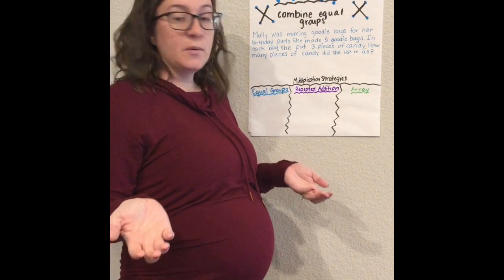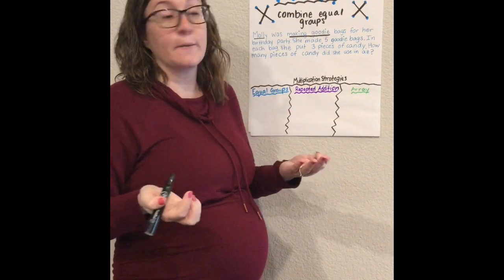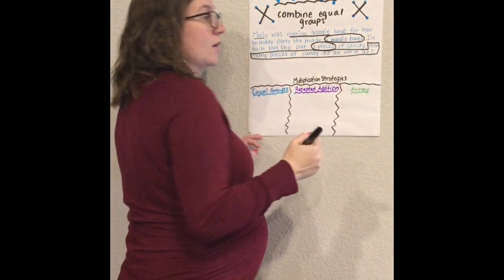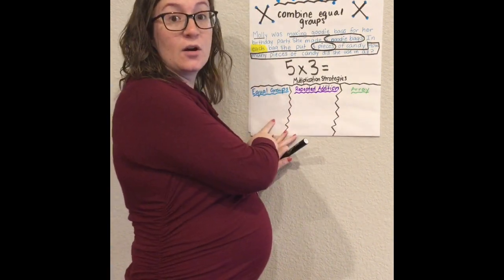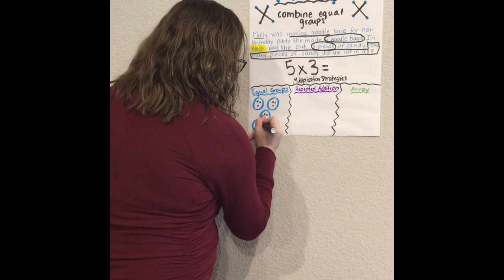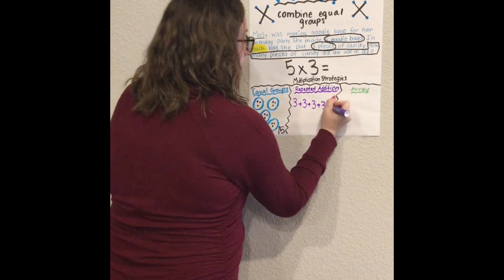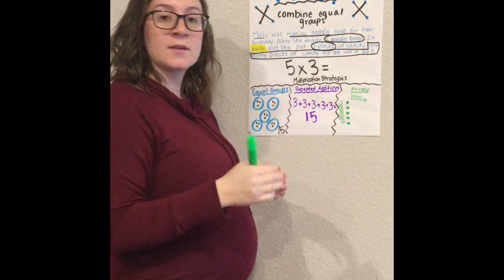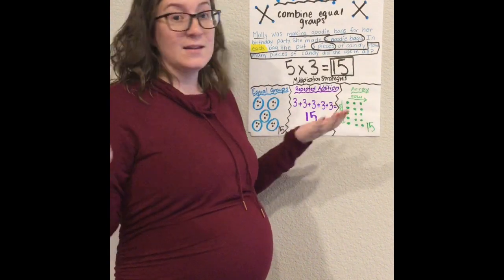Multiplication Mini Lesson